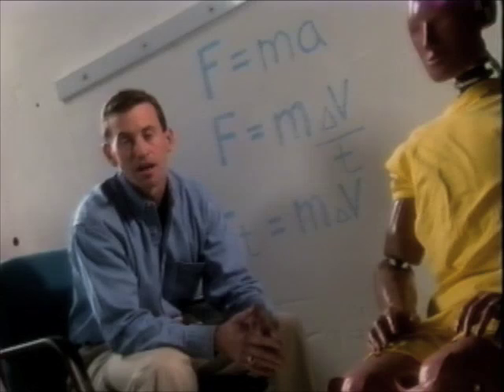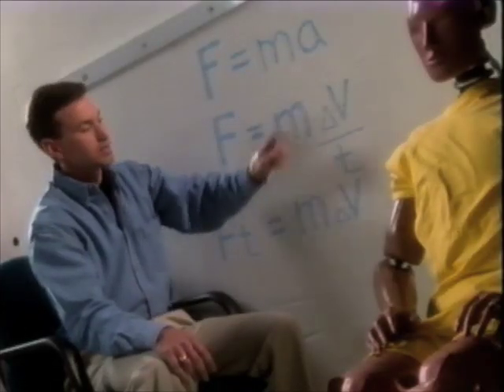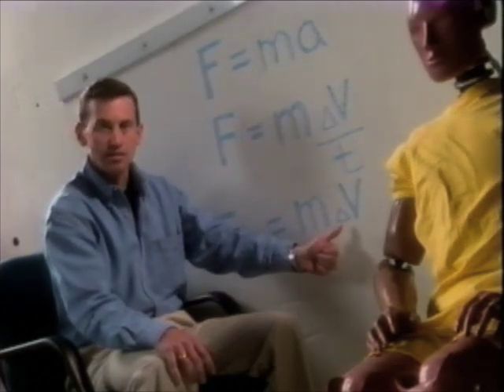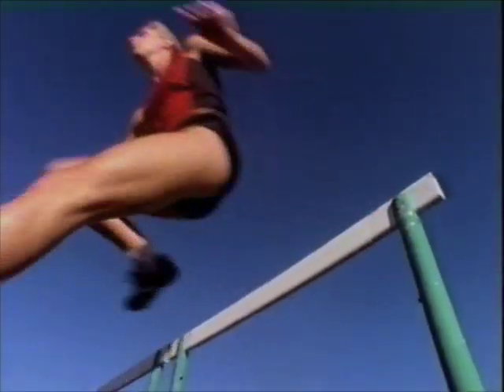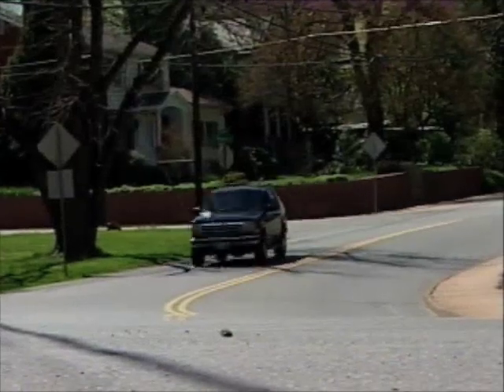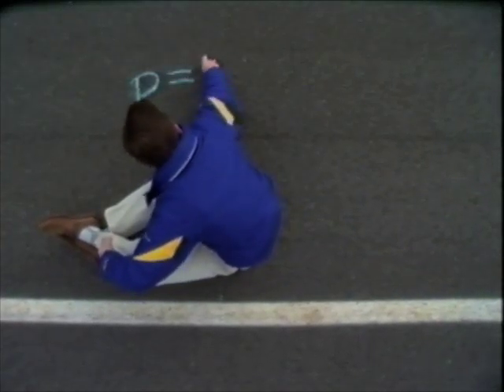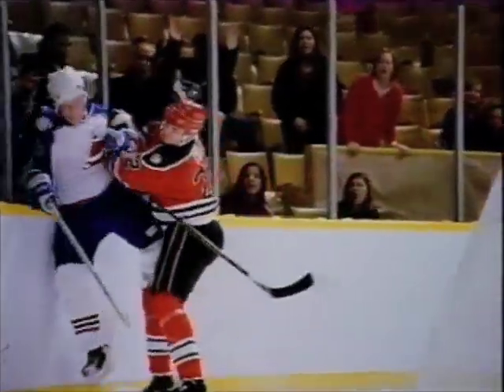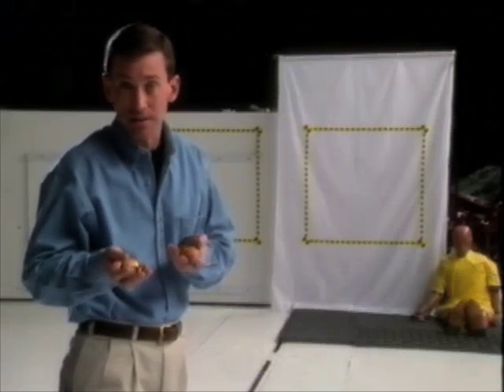Understanding Car Crashes - Momentum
A short video about momentum as seen through car crashes.